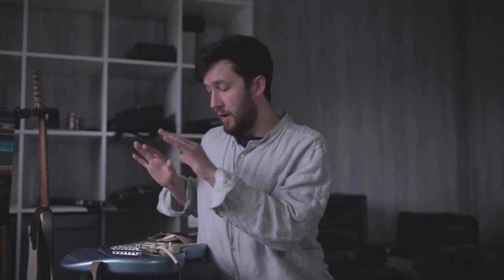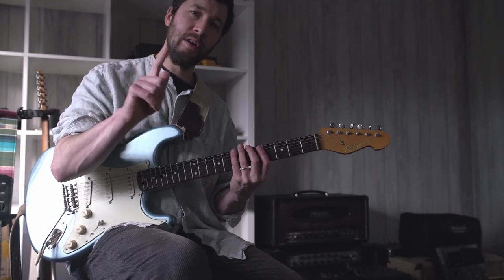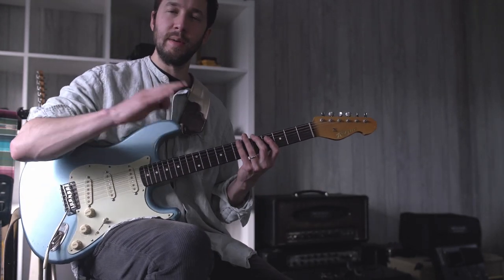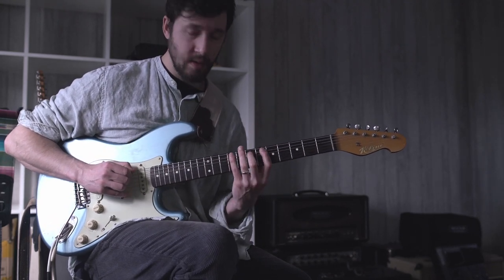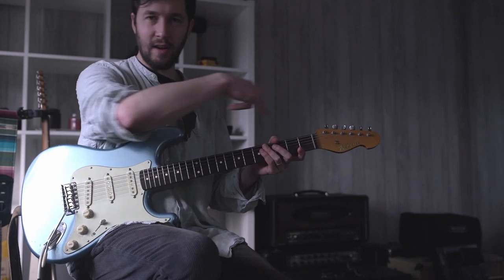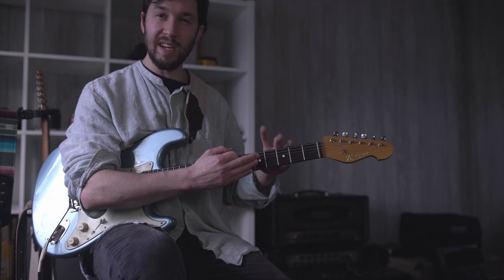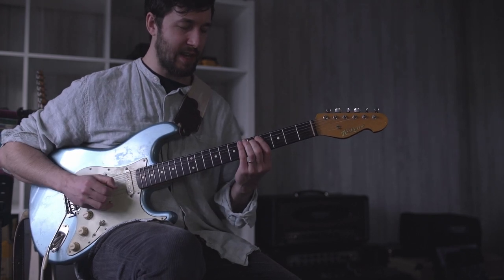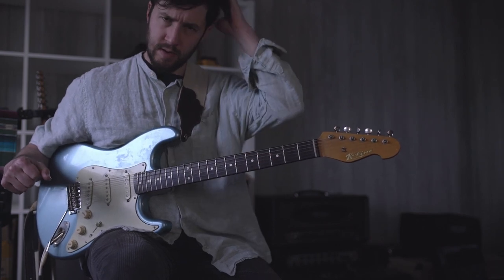The Ultimate Legato Warm Up [a Challenge you NEED to accept]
A fun little warm up that will take through every key, if you get that far. But this lick started off with an idea from @DavidBeebee , my lactose sensitive northern friend. I found another way of playing it that is kind of tricky and revealing of legato inconsistency, and decided it'd be fun to move up strings as well as around the neck.